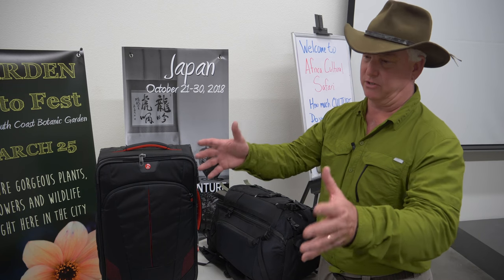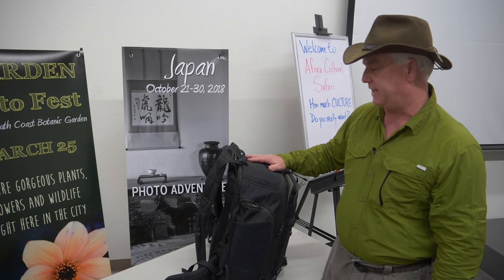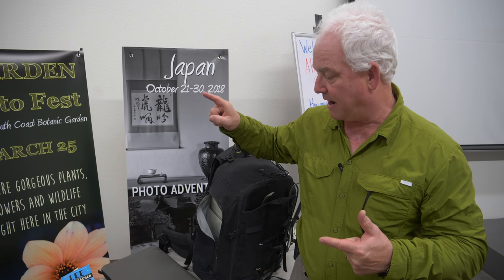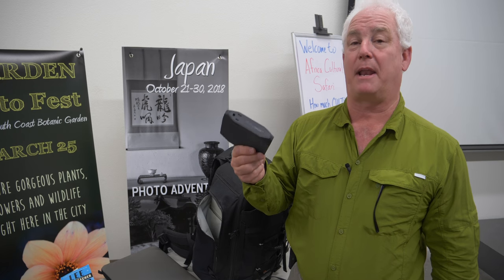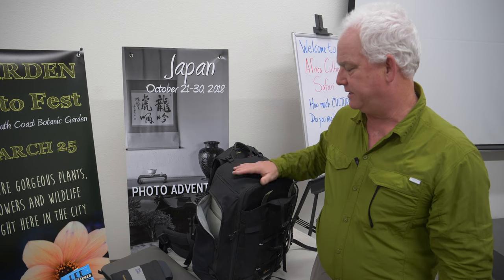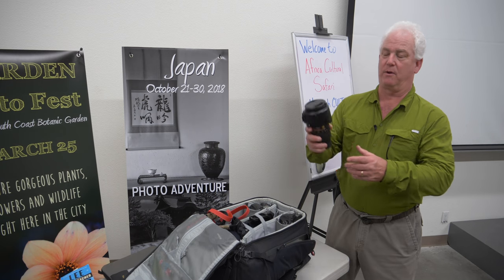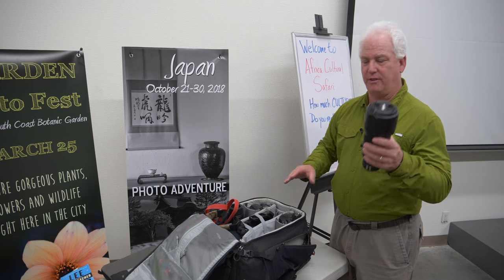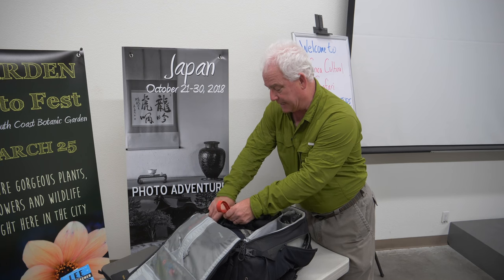How to pack your photo gear for the African Photo Safari trip!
Packing your camera bag for AFRICA safari